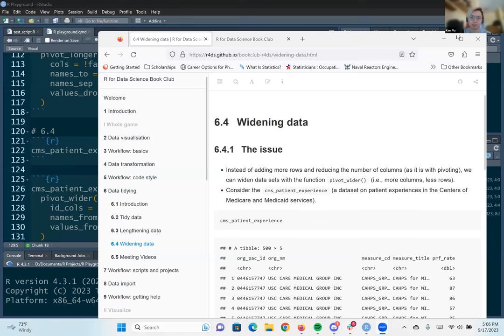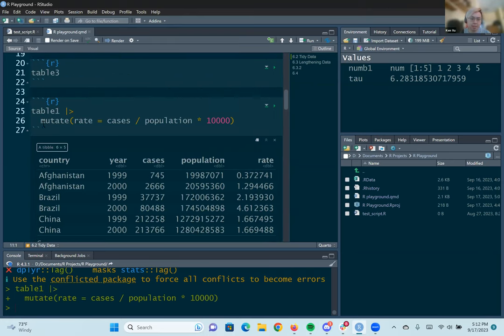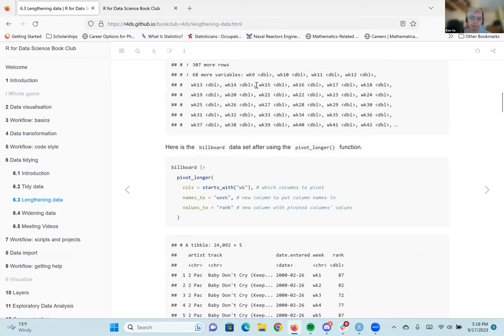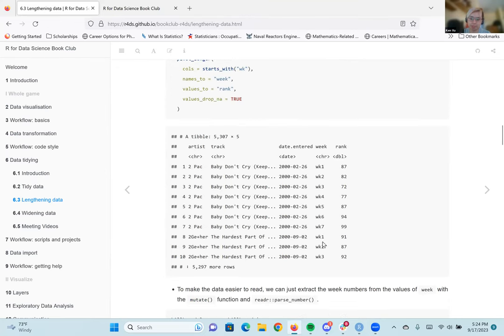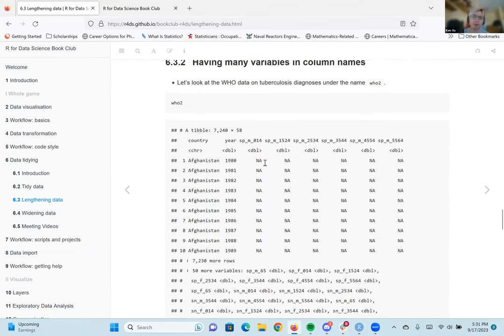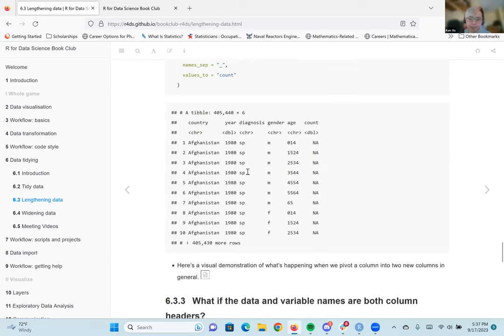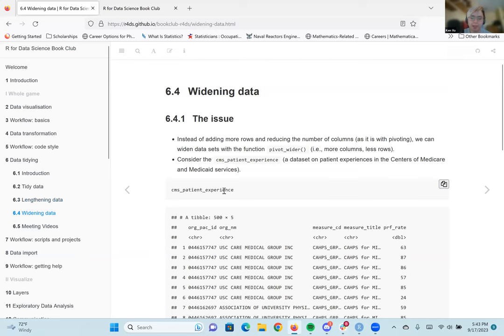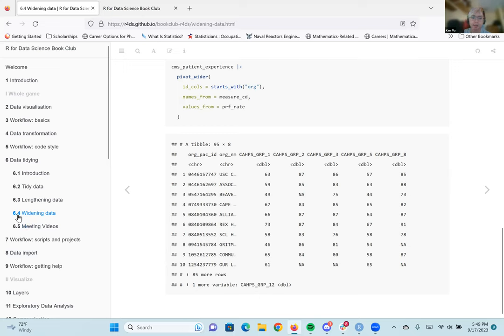R for Data Science: Data tidying (r4ds09 6)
Ken Vu leads a discussion of Chapter 6 ("Data tidying") from R for Data Science (2e) by Hadley Wickham, Mine Çetinkaya-Rundel, and Garrett Grolemund on 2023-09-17, with the DSLC R4DS Book Club. Cohort 9